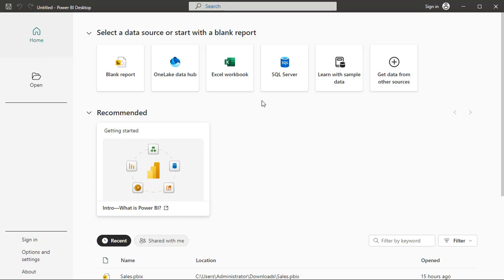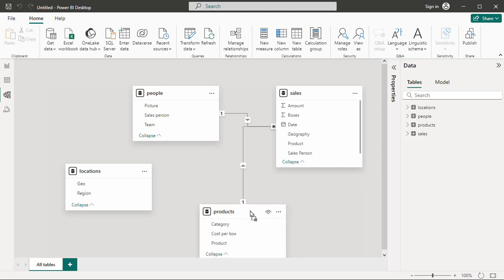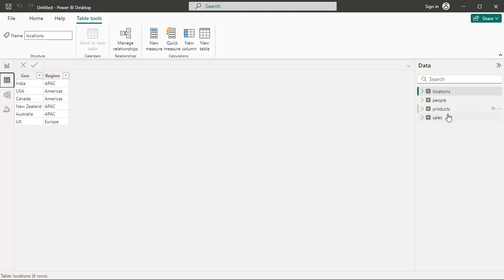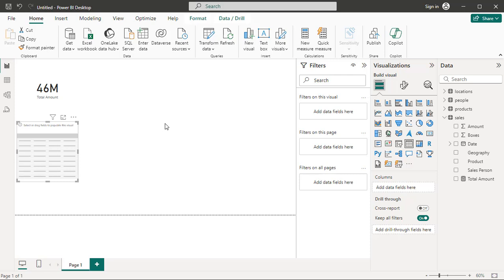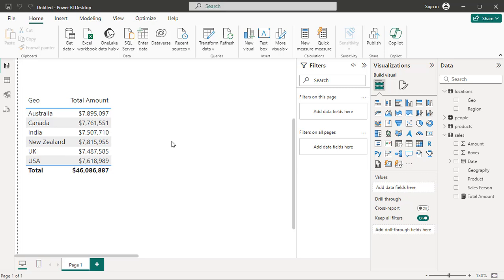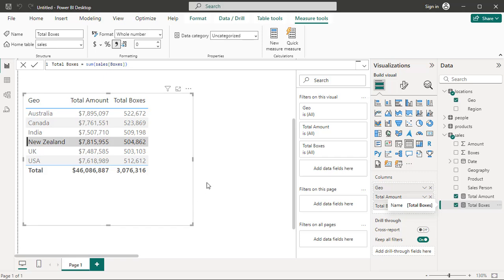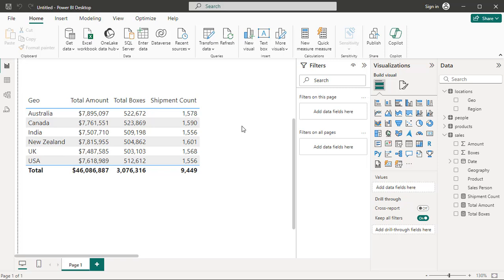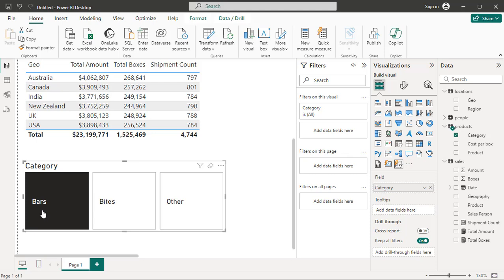Creating Measures using DAX function in Power BI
Power pivot and DAX for power BI.
I will explain how to:
-Create 3 measures using DAX function.
-Filter and calculate in Power pivot.
-Use Cards and Table visuals.